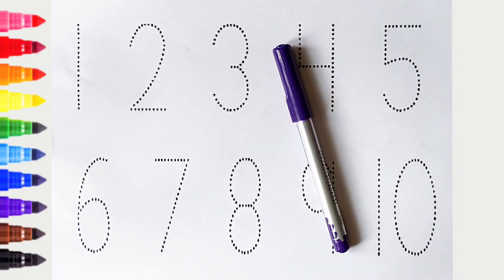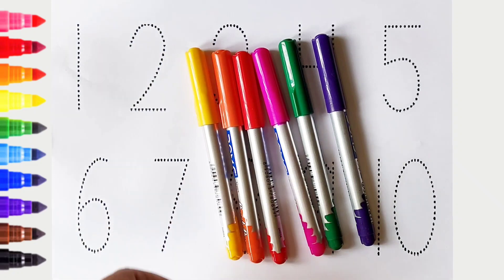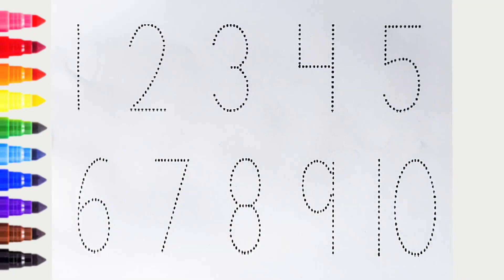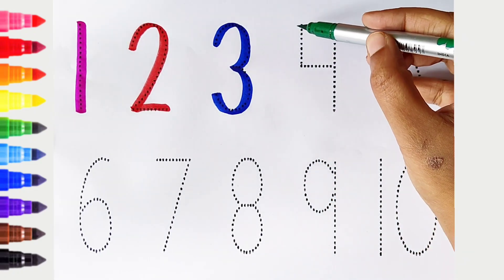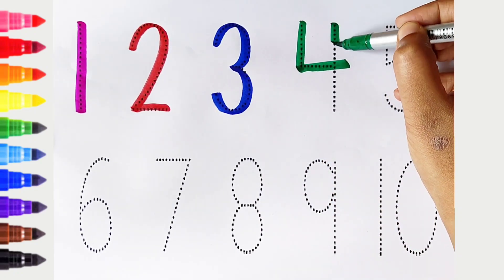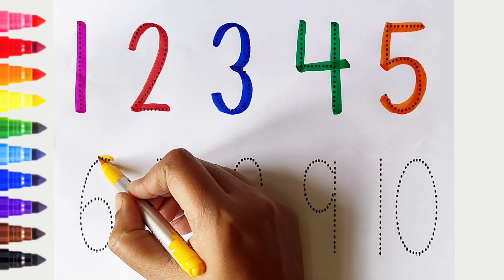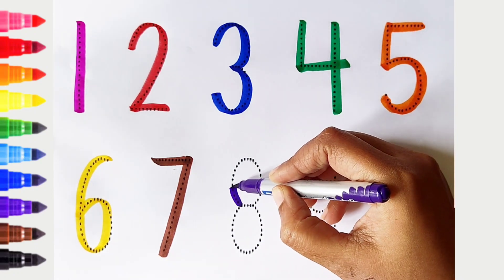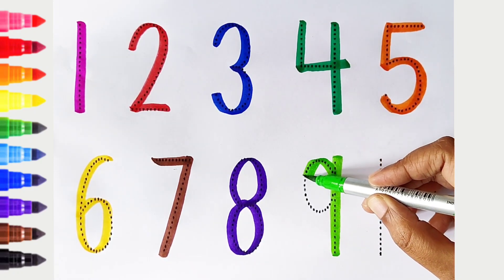123 Numbers | Numbers Song for children| Endless Numbers| Count Numbers 1 To 10| Kids Learning Video